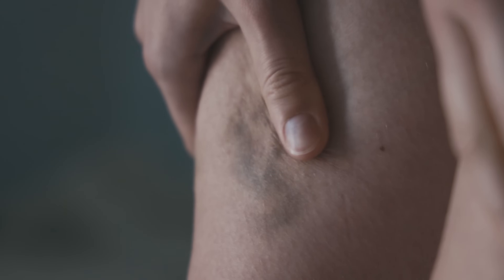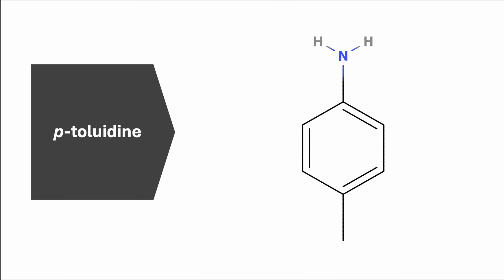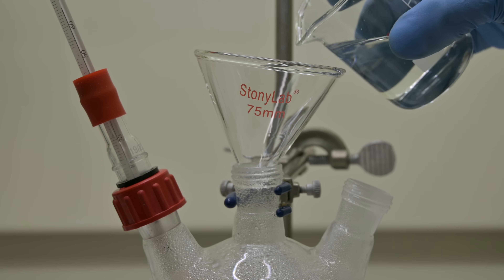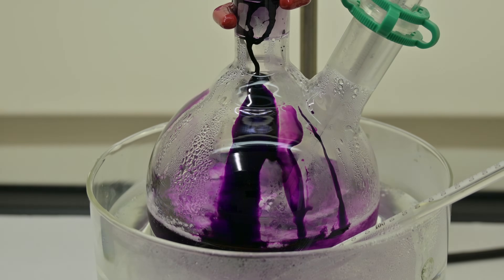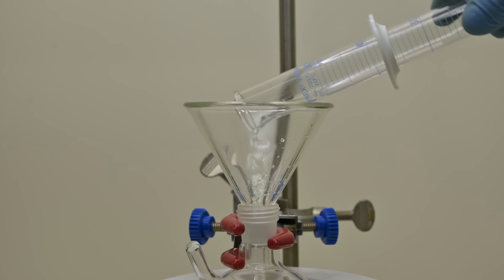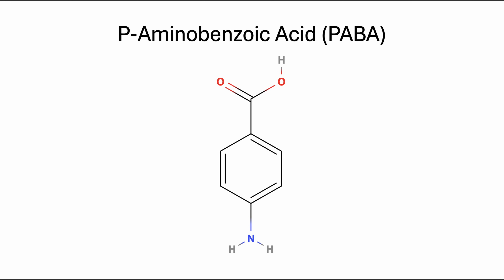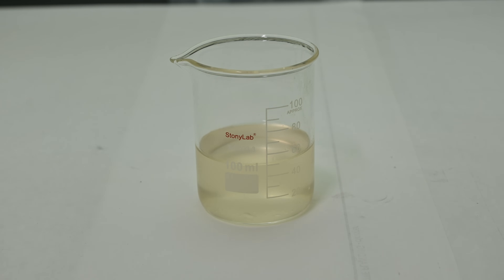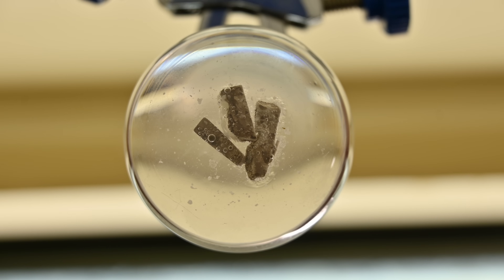Making Benzocaine: The Local Anesthetic That Changed Medicine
Discover the science behind one of the first synthetic anesthetics benzocaine and how it helped change the face of modern medicine. In this video, we dive into the full multi-step organic synthesis of benzocaine from p-toluidine, showcasing the chemistry, the historical context, and the real lab work that makes it all possible.

We'll start with the acetylation of p-toluidine to form p-acetotoluidide, then oxidize that to p-acetamidobenzoic acid using potassium permanganate. After hydrolysis, we recover p-aminobenzoic acid (PABA), a valuable intermediate used in dyes, sunscreens, and pharmaceuticals. Finally, we esterify PABA to synthesize benzocaine—the local anesthetic that replaced cocaine in medical practice and helped launch an entire class of safer pain-blocking compounds.

Along the way, we’ll explain every step in plain terms, walk through reaction mechanisms, troubleshoot common issues, and run instrumental analysis (GC-MS ) to verify the product.

References and uses:
Adams, R., Johnson, J. R., & Wilcox, C. F. (1979). Laboratory experiments in organic Chemistry. MacMillan Publishing Company. (297-298, 307-309)

Chapters:
00:00 Introduction
01:45  P-Acetotoluidide
04:37 P-Acetamidobenzoic Acid.
7:15 P-Aminobenzoic Acid (PABA
09:40 Benzocaine
11:57 Analysis